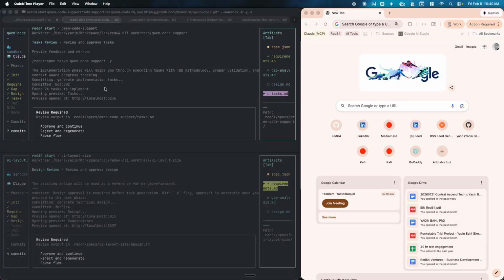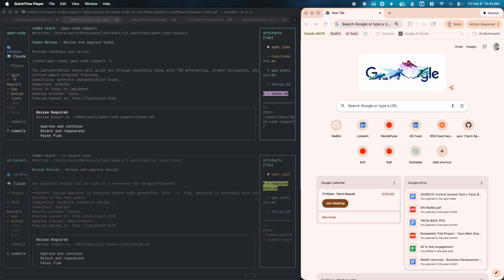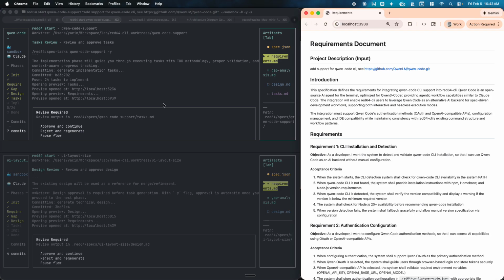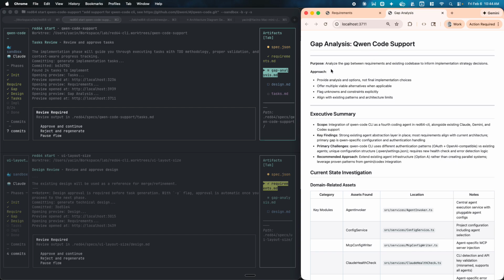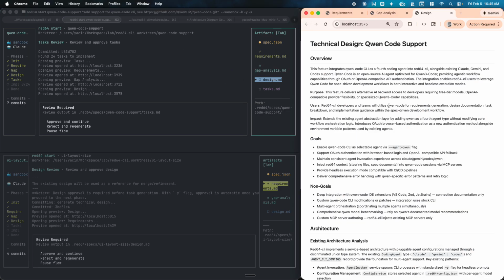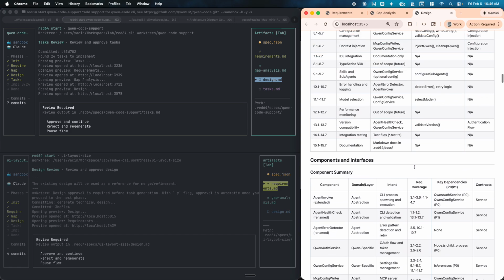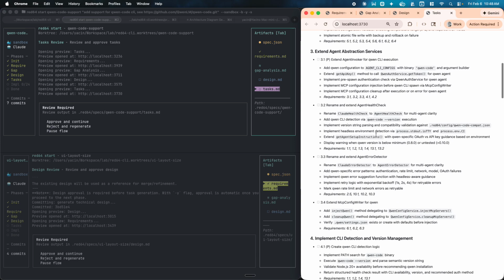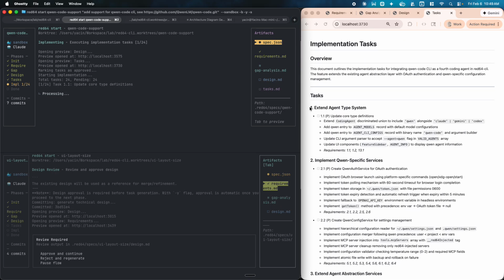red64-cli short demo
a short demo of the red64-cli: 20 years of building products. 1+ year of AI-first development. Captured in a CLI.